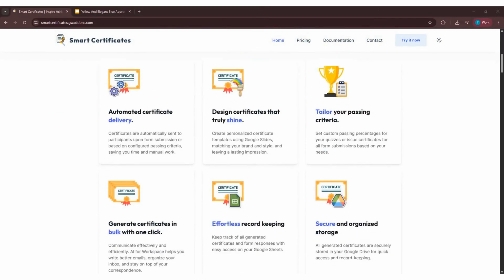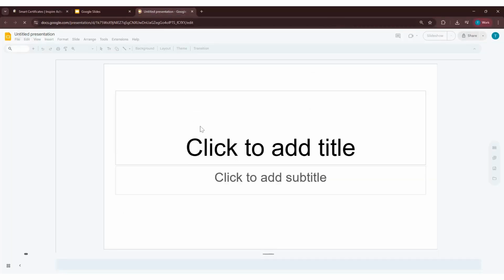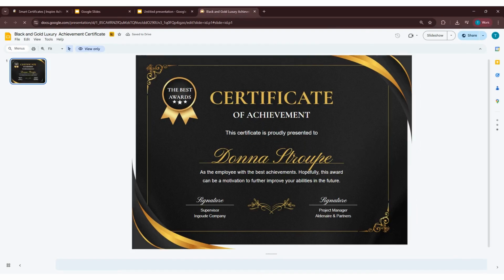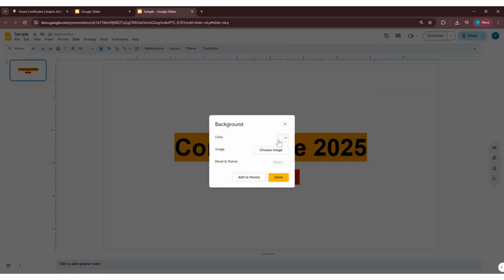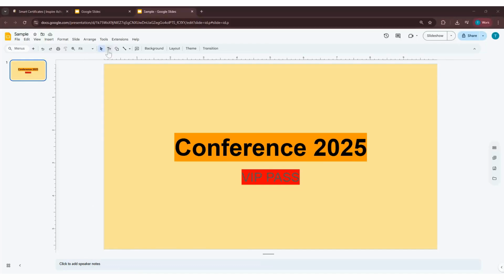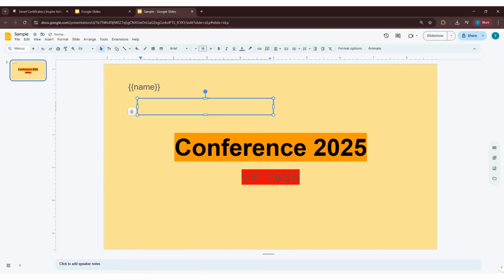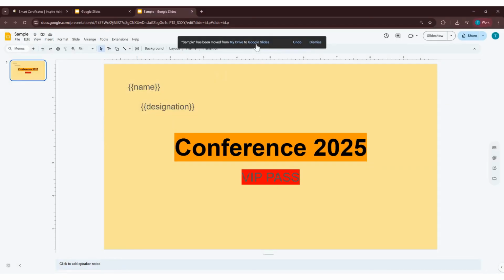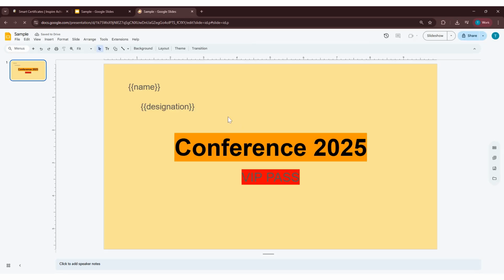Design Stunning Certificates: Using Google Slides with Smart Certificates (Template Tutorial)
Unlock your creativity and design professional certificates with ease! ✨ This video guides you through creating beautiful, branded certificate templates in Google Slides, perfectly optimized for Smart Certificates. Learn how to add custom logos, dynamic text placeholders (like {{Name}} & {{Course}}), and ensure your design is ready for seamless automation. Elevate your recognition game!

Don't waste time figuring it out – get set up fast!